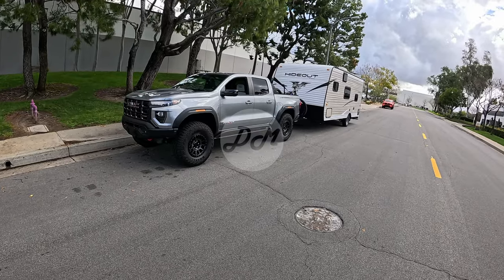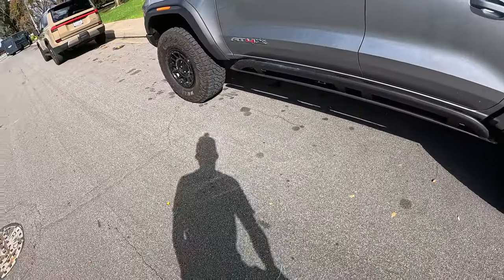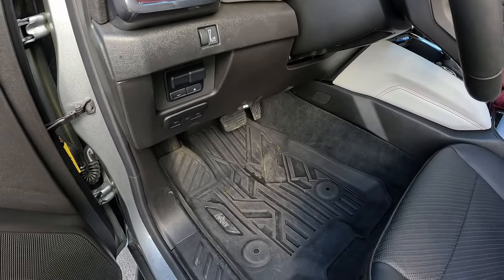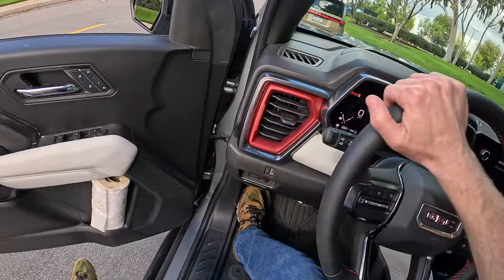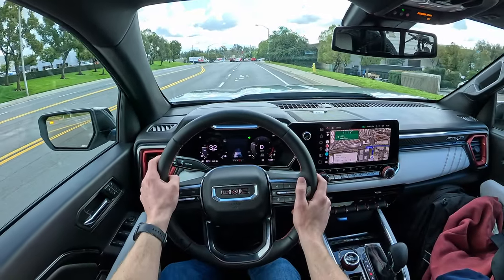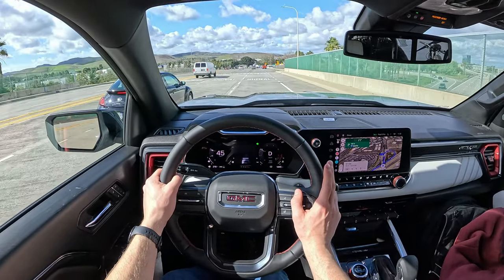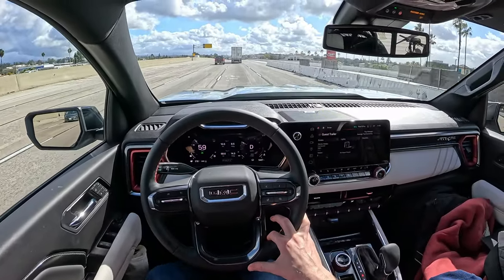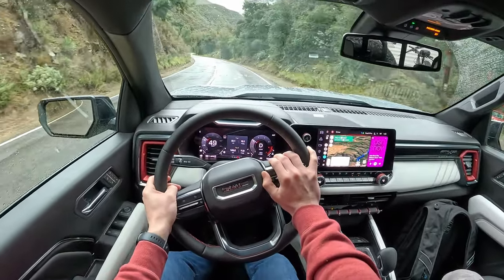2024 GMC Canyon AT4X AEV – Towing and Off-roading | DM Test Drive Review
Want a weekend warrior midsize truck that can do the most? The GMC Canyon AT4X AEV might be the ticket. Just, get yourself a good cash-back fuel card.